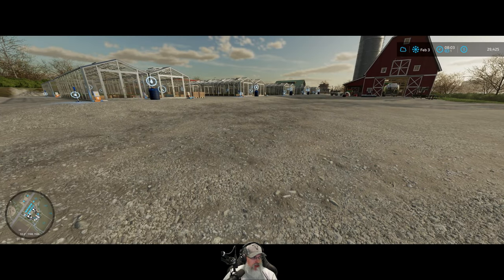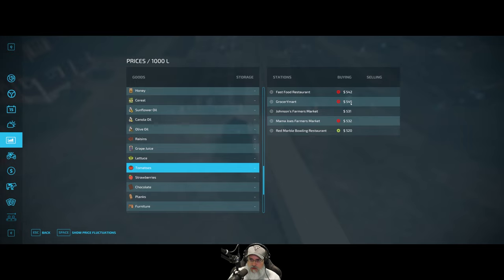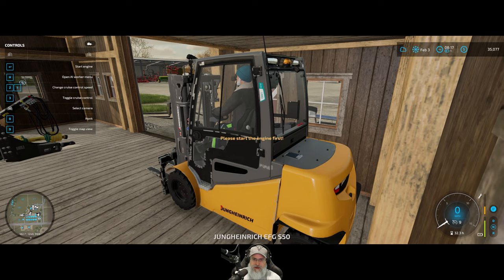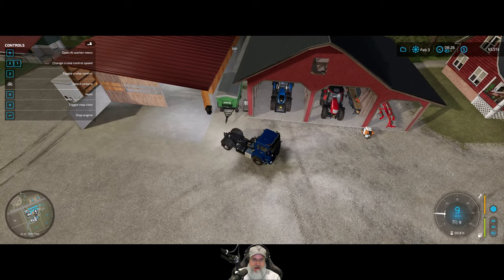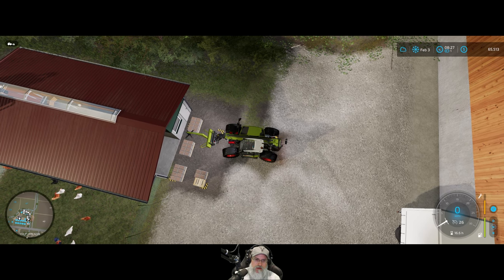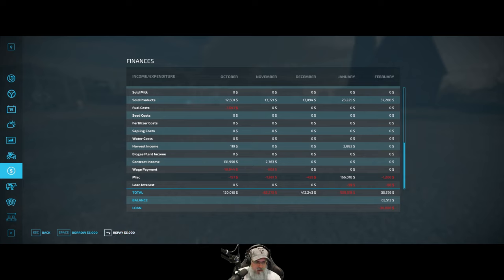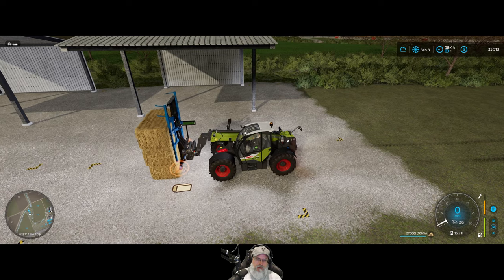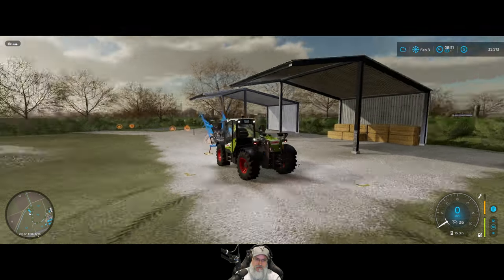Farming Simulator 22 Greenhorn Series | E74 Loading the New Hay Sheds